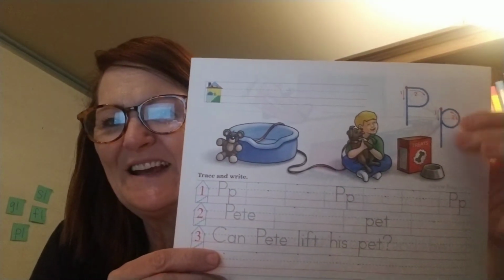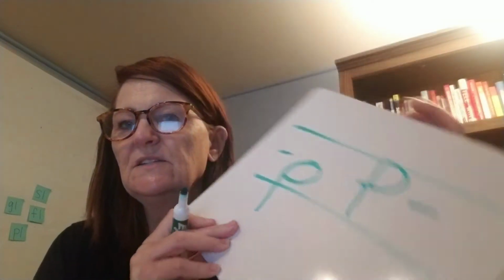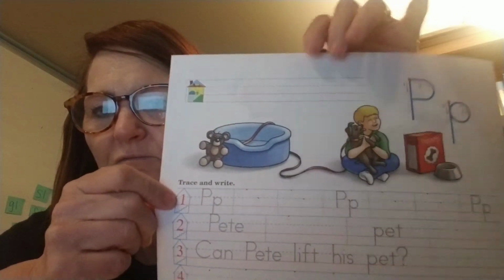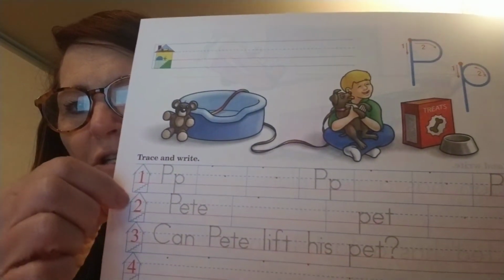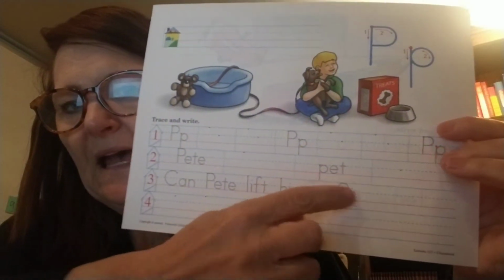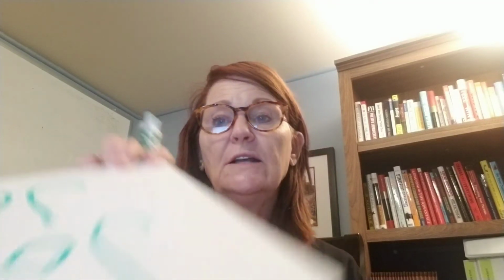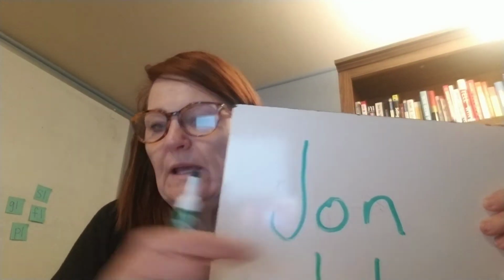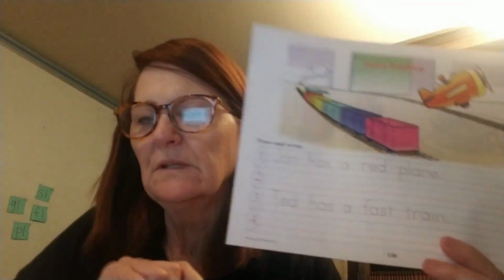Wednesday April 15th. Handwriting pages. (137, 138)